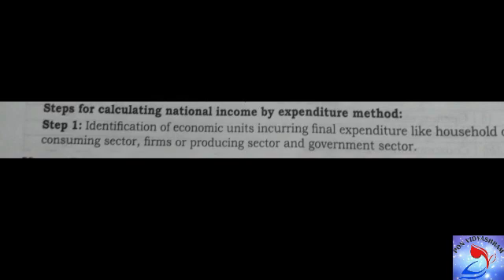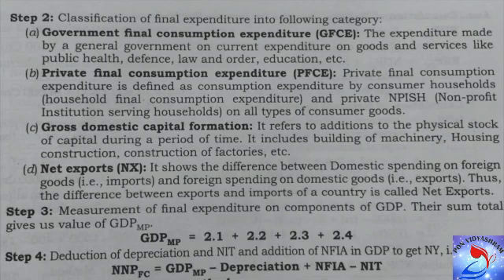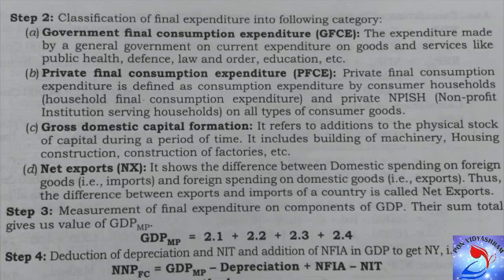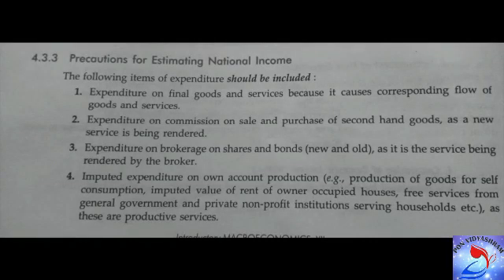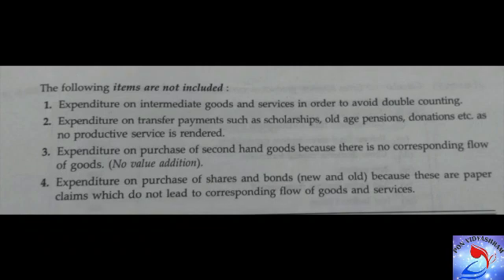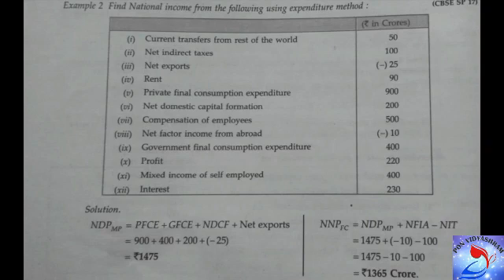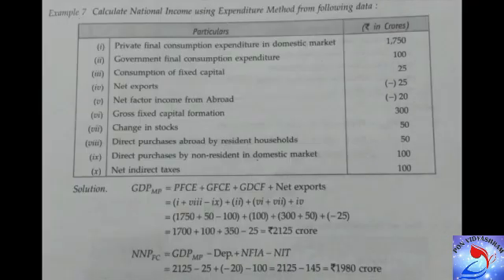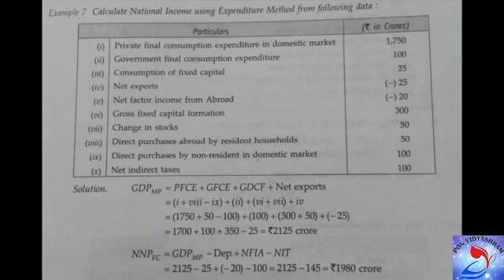XII ECONOMICS_16042020